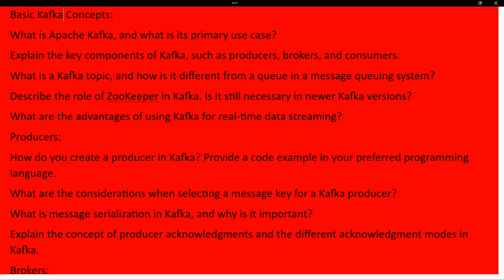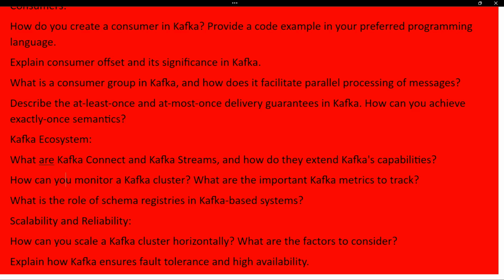Top Realtime Kafka with Spring Boot interview questions for Fresher and Experience 2023